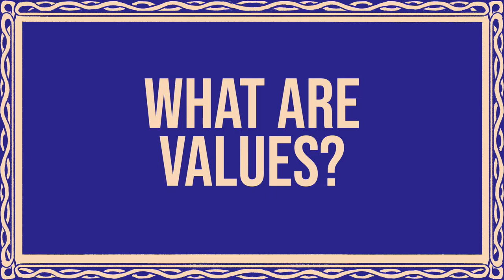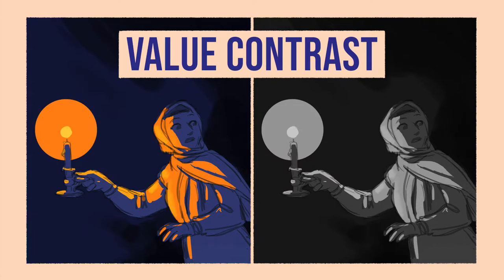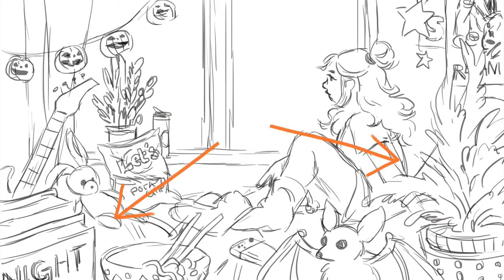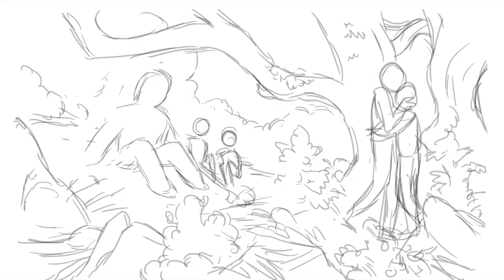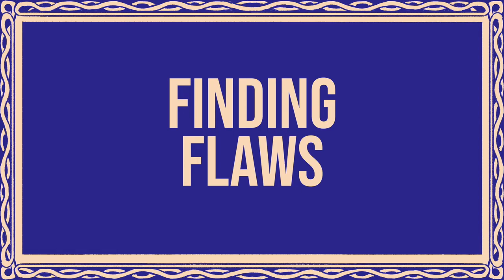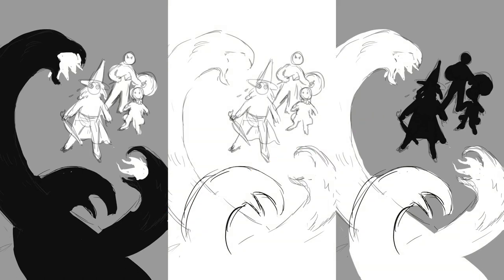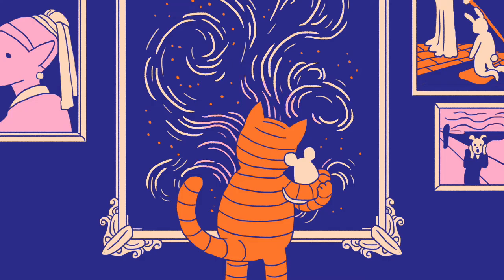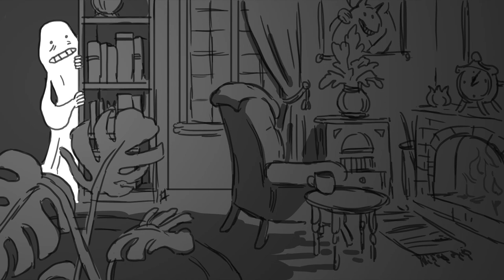Tutorial: Values and Value Sketches to Improve Your Art!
This is an introductory guide to values in art and using value sketches and it’s also my first ever art tutorial! A bit of a first pancake but I’m very proud to share it and excited to create more and better videos like it. What did you think? What subject should I tackle next?